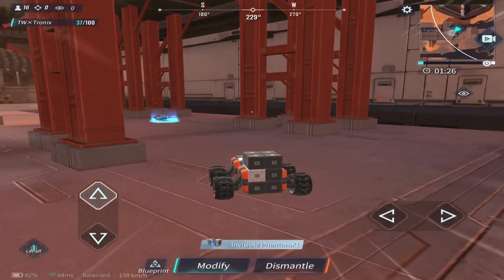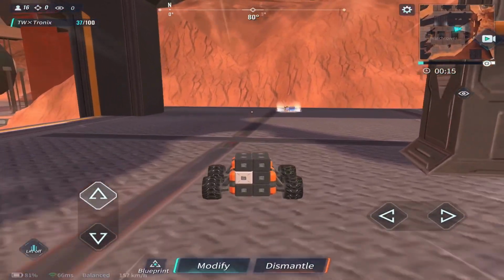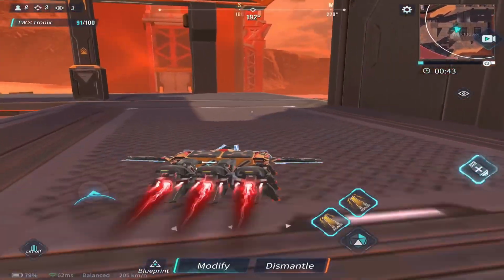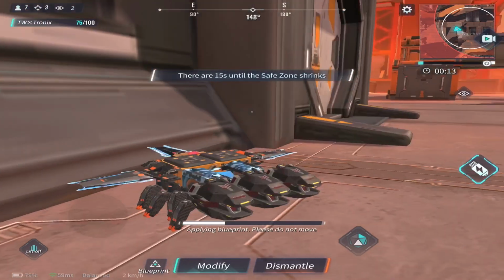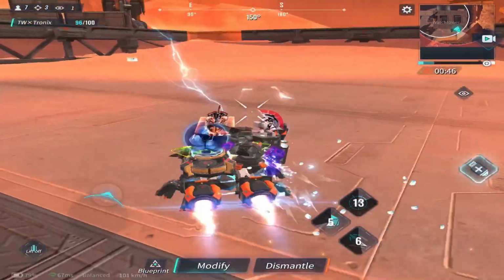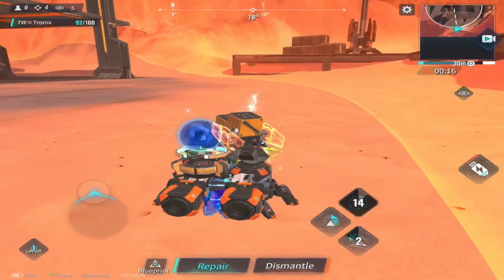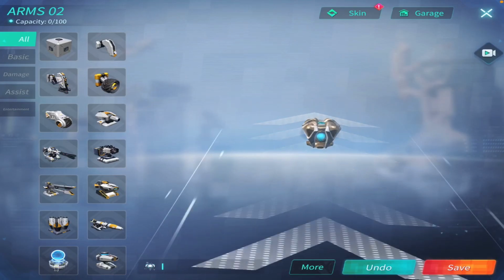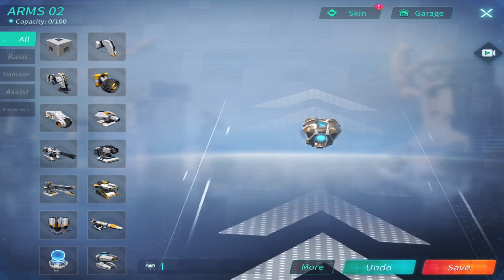Astracraft - Solo Storm Tips and Tricks!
In today’s video I showcase you guys a custom lobby filled with real players in the NA server, we had a blast and we made rules that we cannot kill until the first airdrop lands. Let’s get this video to 10 likes!